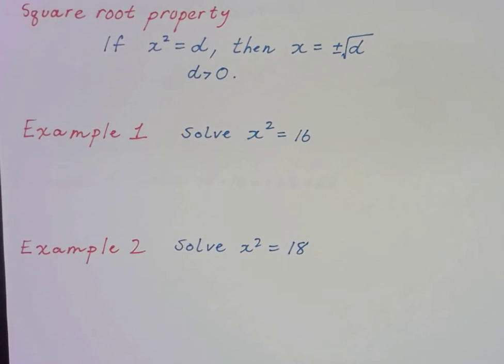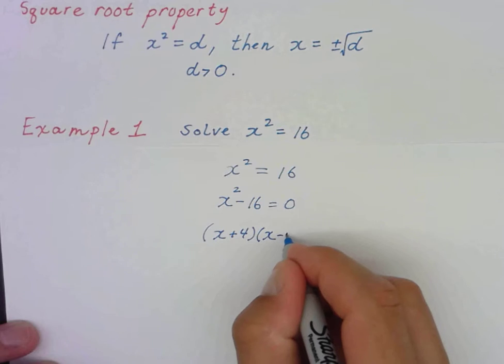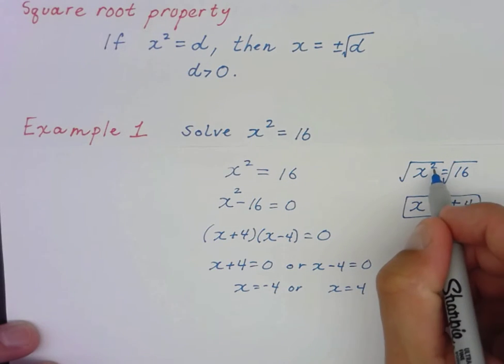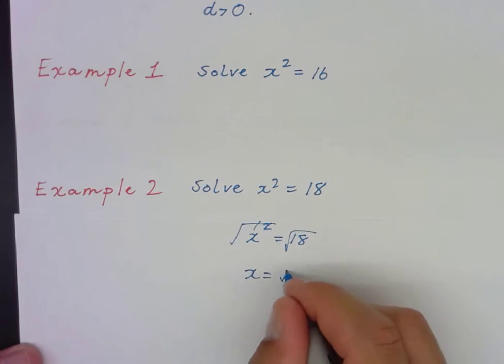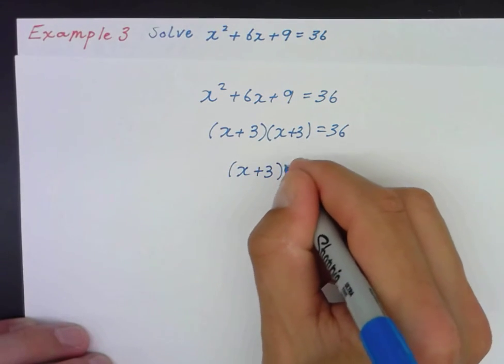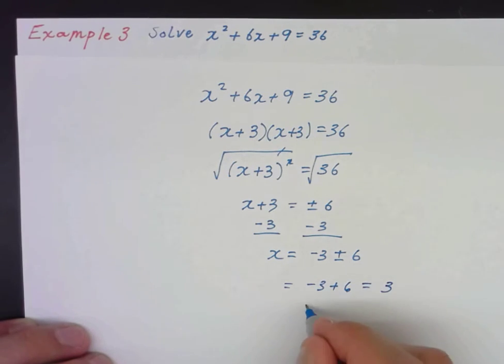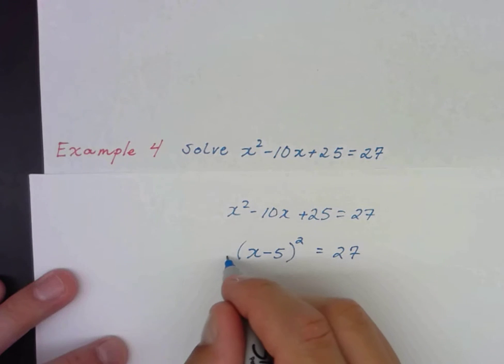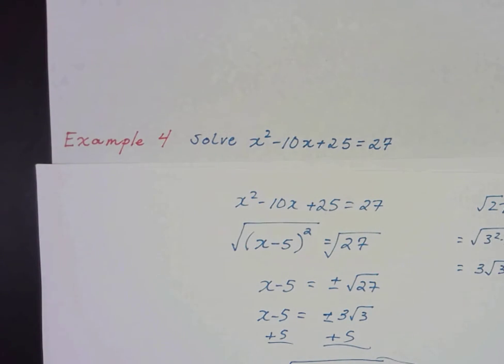Completing the Sqaure Part 1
This video describes how to use the Square Root Property to solve quadratic equations